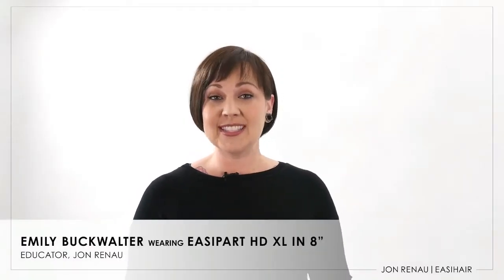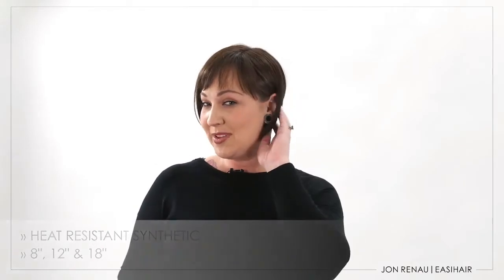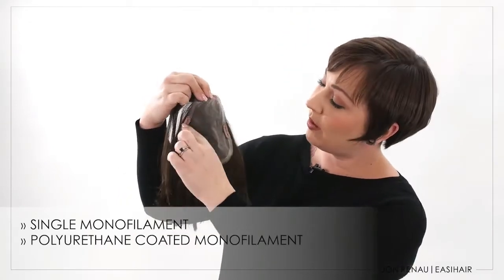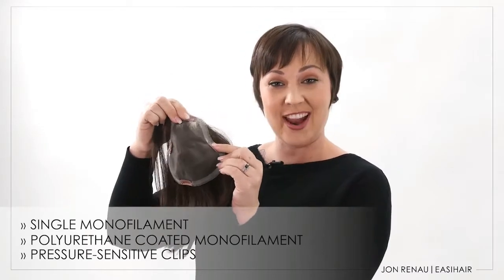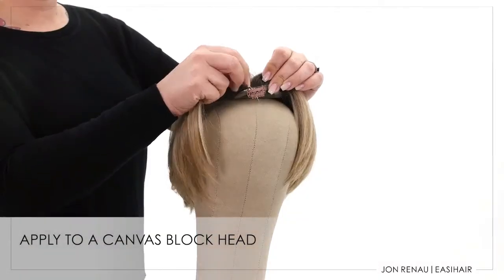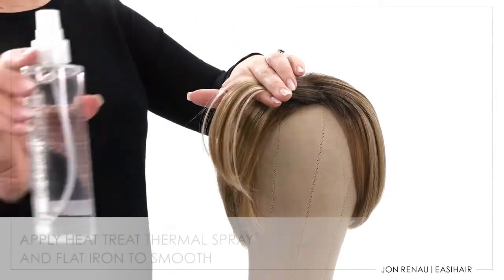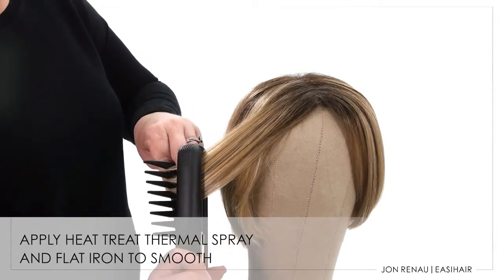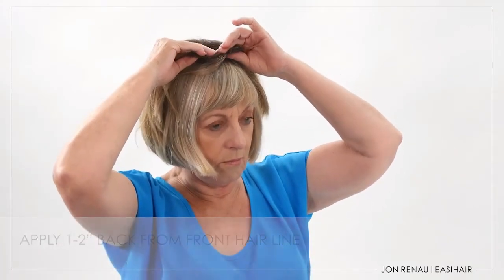The Easipart XL Heat Defiant 8 inch Hair Topper - Created by Jon Renau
The Easipart XL Heat Defiant 8-inch Hair Topper. This one-piece volumizer, adds instant thickness and body, clipping in quickly for all-day comfort. The ultra natural feeling HD fibre can be styled with heat and parted in any direction. Created by @JonRenauWigsSouthAfrica for women with hair loss.

View our whole range of Synthetic Heat Defiant Hait Toppers

we produce the widest range of Synthetic and Human hair wigs in the country.

We are part of the Jon Renau group in the US and have over 100 different styles to suit your fashion from day to day. Each wig also comes in over 30 different natural colours to match your prefered look.

Regards
Wigs - Your wig specialist

Number when there is load-shedding:
EasiHair Pro - 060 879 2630
Jon Renau - 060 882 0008